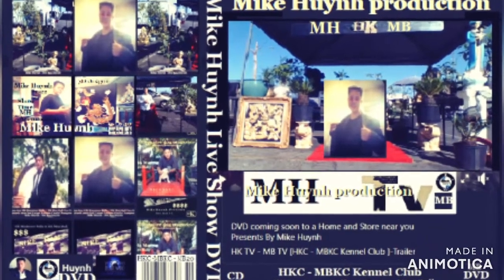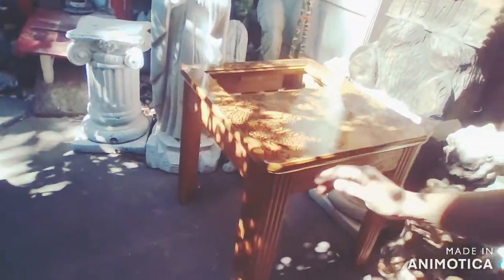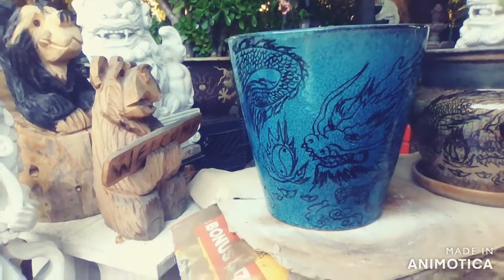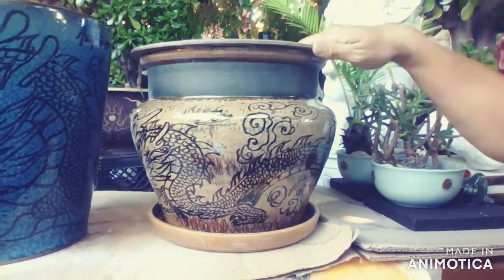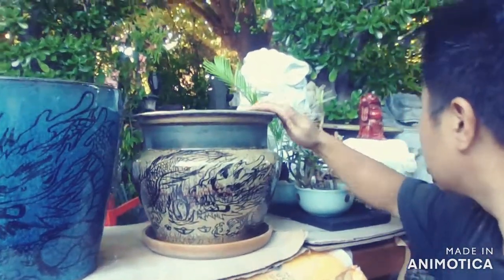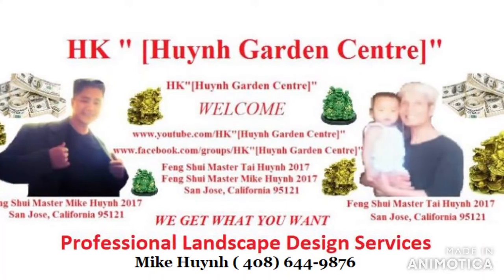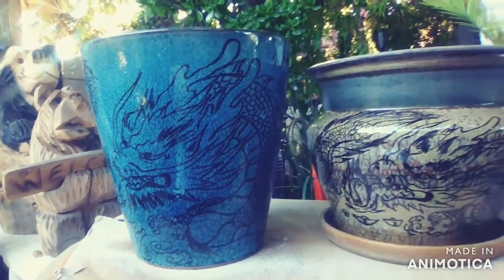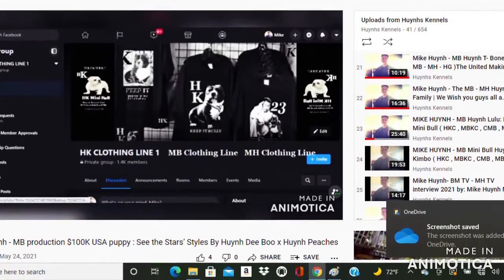Mike Huynh production Custom 1 Blue Dragon Pot and 1 Black Dragon Pot 7/12/2022 MH Trailer 2022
Mike Huynh production Custom  Made 1 Blue Dragon Pot and 1 Black Dragon Pot 7/12/2022  MH Trailer 2022